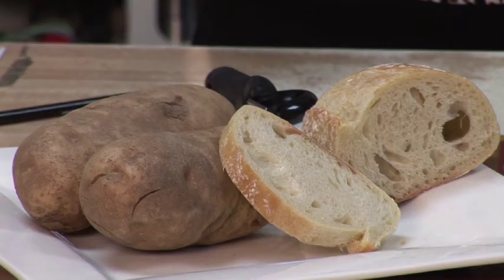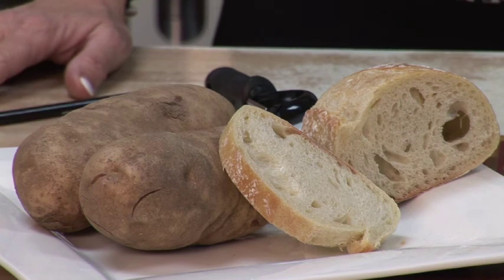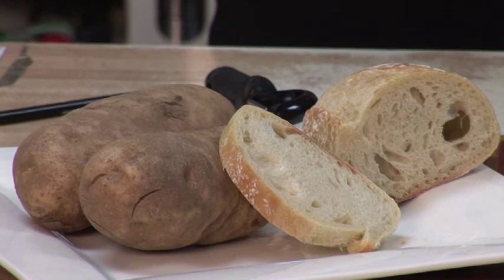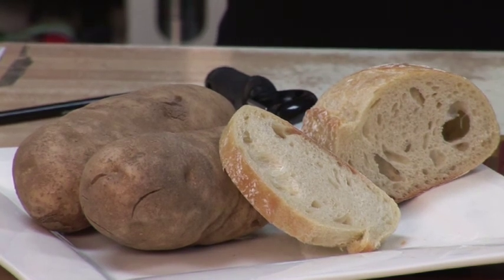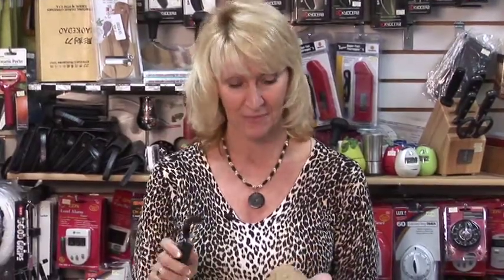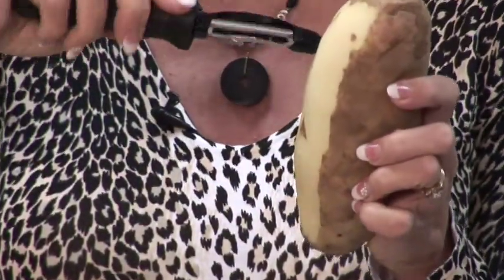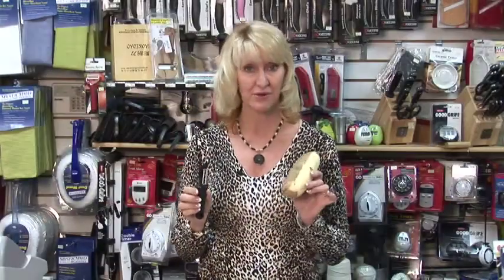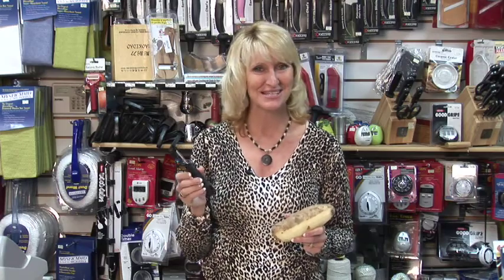Food Facts & Information : What Elements Make Up Starch?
The elements that make up starch, or carbohydrates, include carbon, hydrogen and oxygen. Identify foods high in starch, such as potatoes and bread, with insight from a cooking instructor in this free video on food.

Bio: Long time shop owner for kitchen gadgets and cooking instructor, Jan Boydstun, "Gadget Gal", is the utensil and cooking specialist for her shop Kitchen Kitchen.